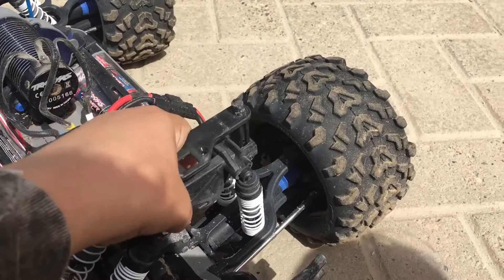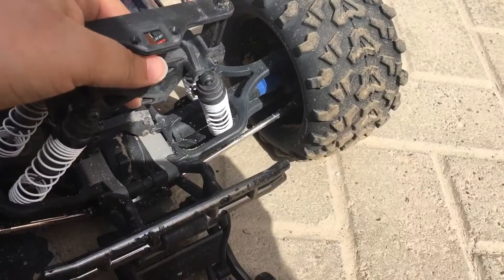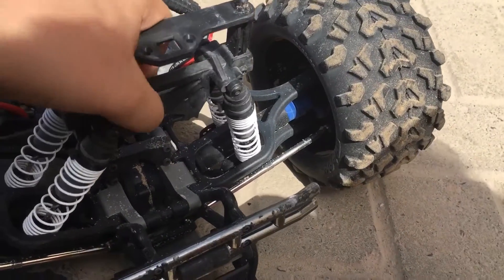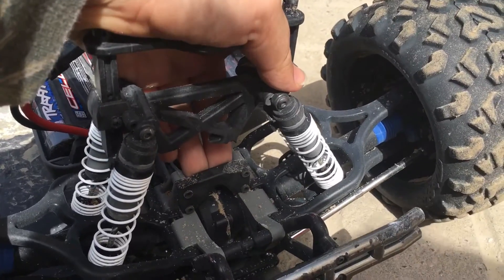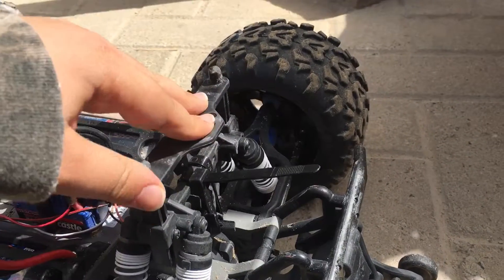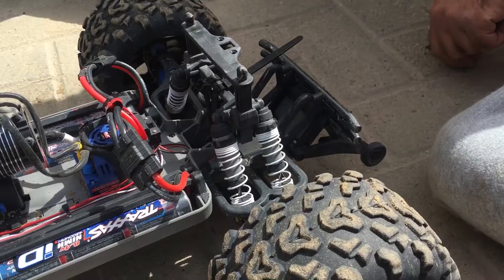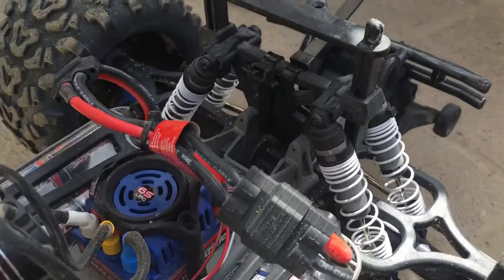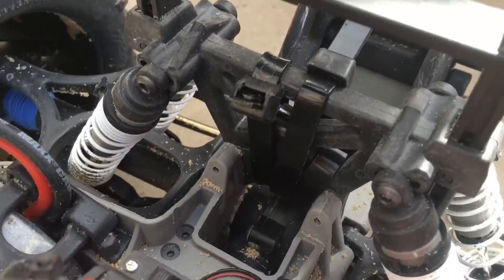DIY Cheap Traxxas E Maxx Brushless Edition RC Truck Jumps Bashing Broken Shock Tower Fix Off road